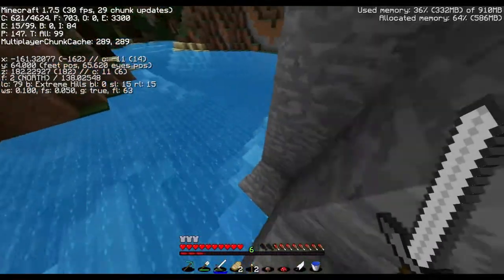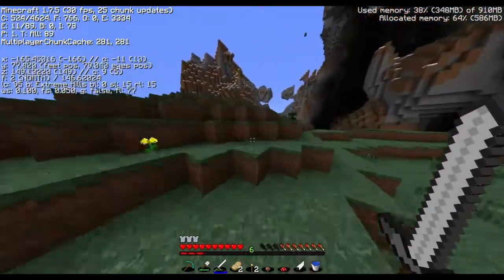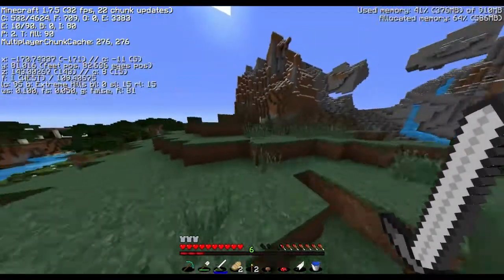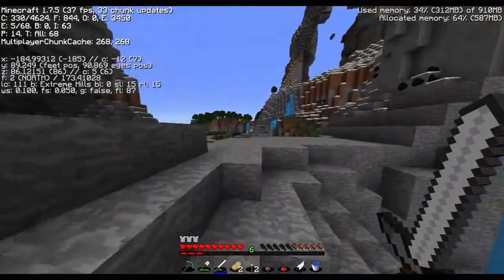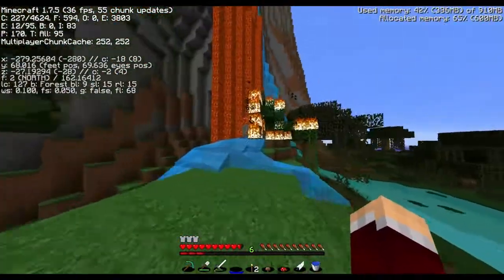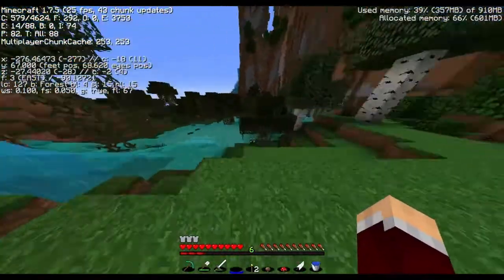HobbitCraft with Trexcw - Episode 7- Returning to the Vault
In This Episode of HobbitCraft we return to our time vault to find out...